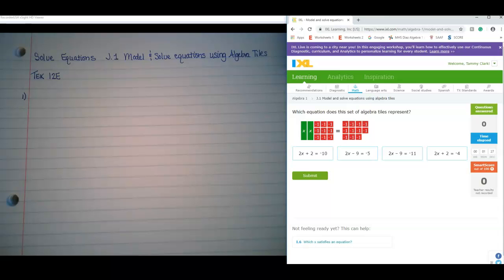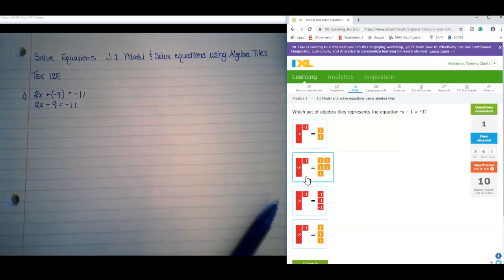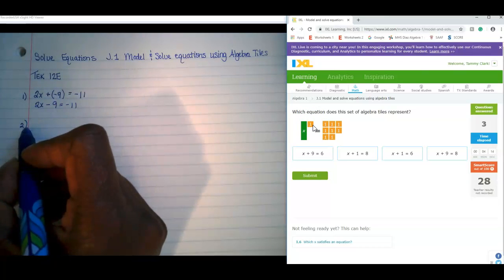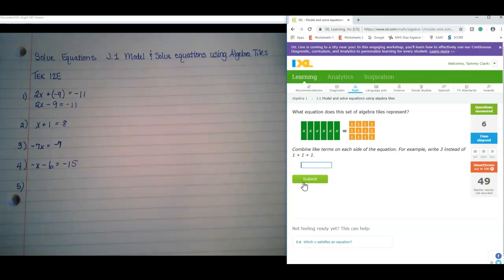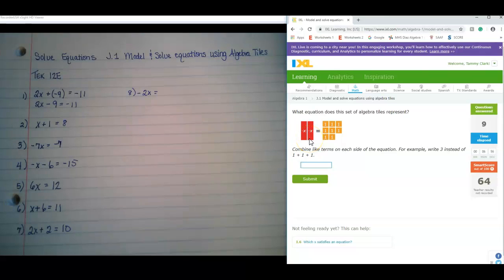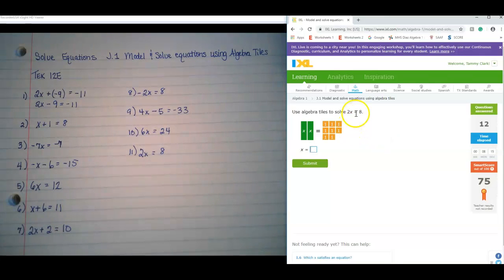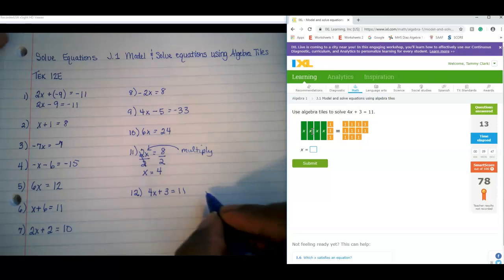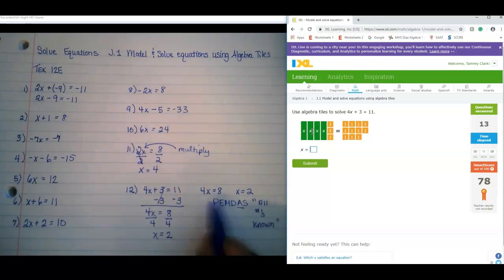IXL J1 Model & Solve Equations using Algebra Tiles